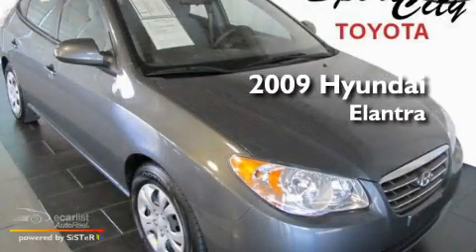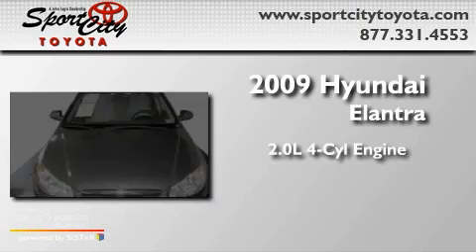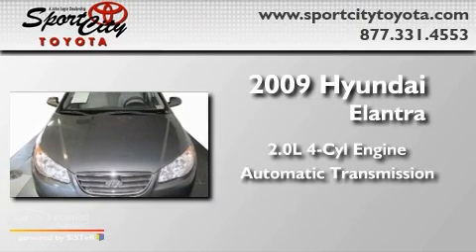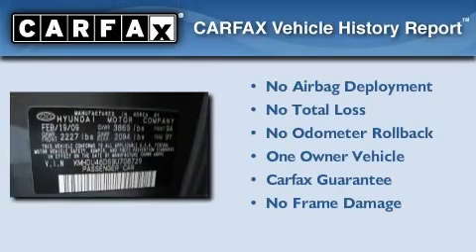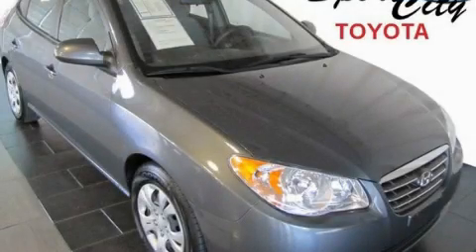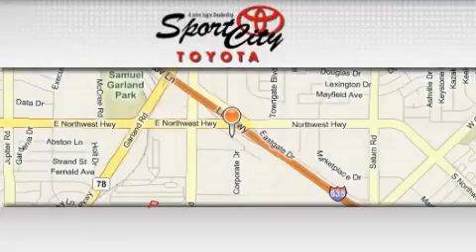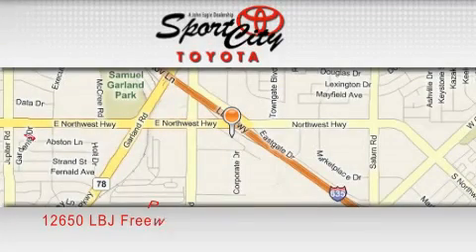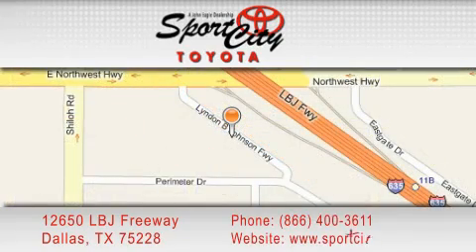2009 Hyundai Elantra Ft. Worth TX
Year: 2009
 Make: Hyundai
 Model: Elantra
 Engine: 2.0L DOHC CVVT 16-valve I4 engine
 Trans.: Automatic
 Exterior: Gray
 Miles: 34,659
 Interior: Gray

 2009 Hyundai Elantra Dallas TX